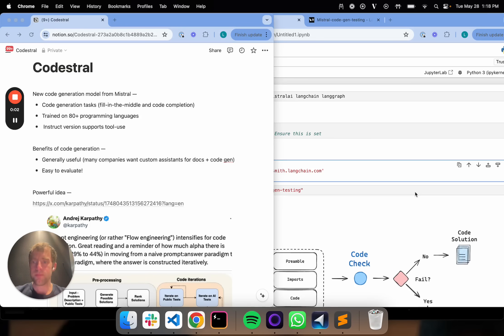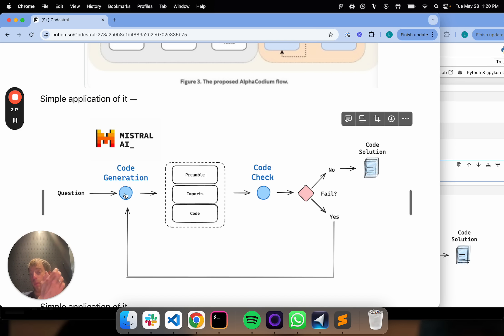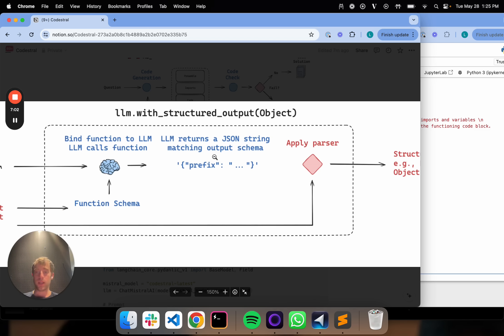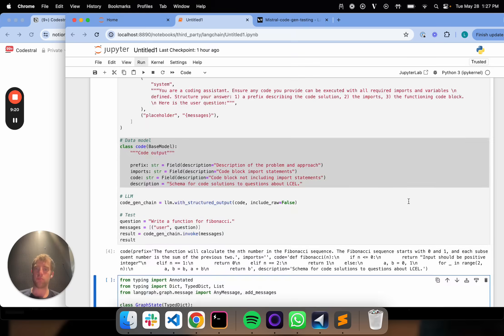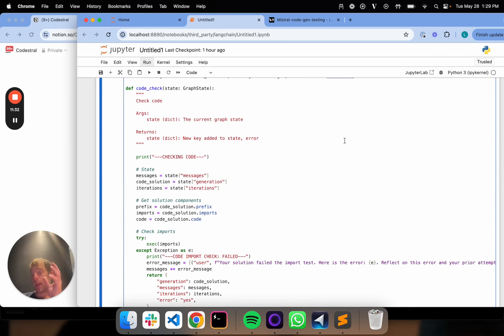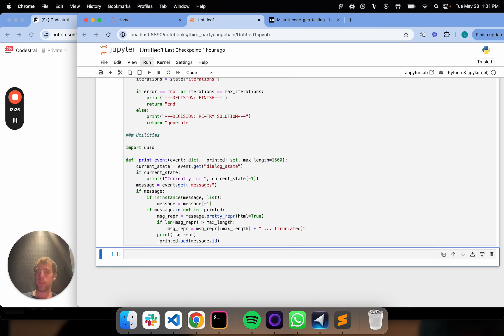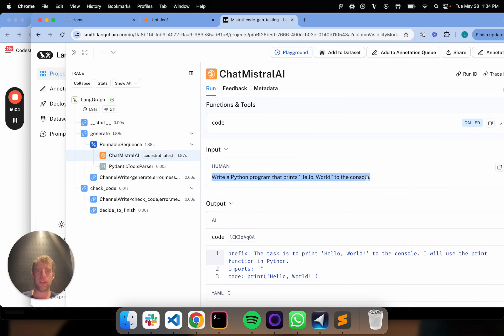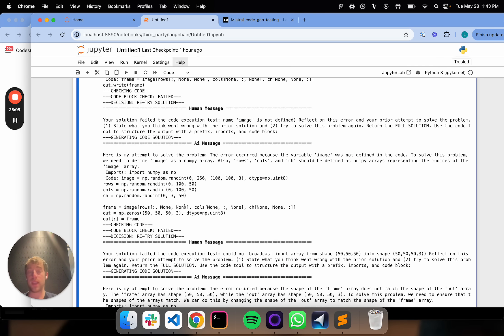Self-correcting code assistants with Codestral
Mistral just released Codestral-22B, a top-performing open-weights code generation model trained on 80+ programming languages with diverse capabilities (e.g., instructions, fill-in-the-middle) and tool use. We show how to build a self-corrective coding assistant using Codestral with LangGraph.
Using ideas borrowed from the AlphaCodium paper, we show how to use Codestral with unit testing in-the-loop and error feedback, giving it the ability to quickly self-correct from mistakes.